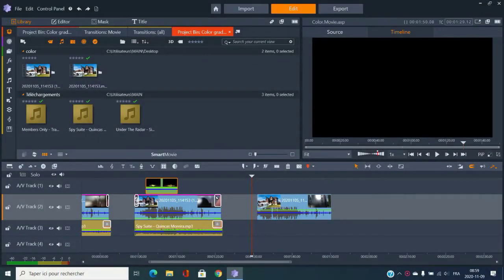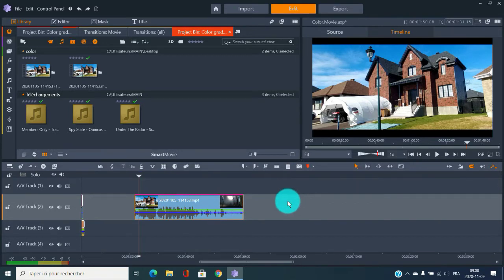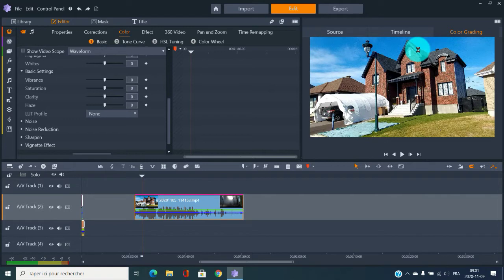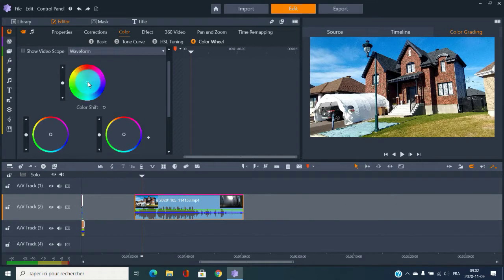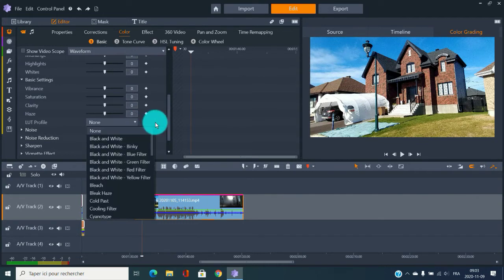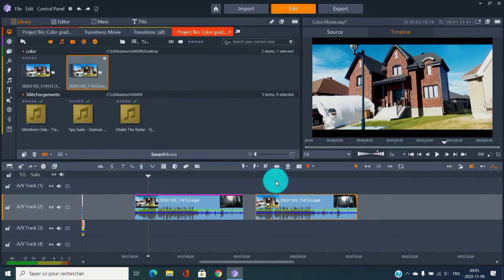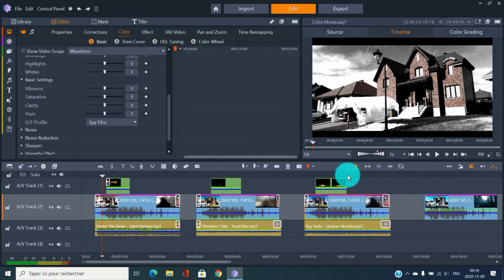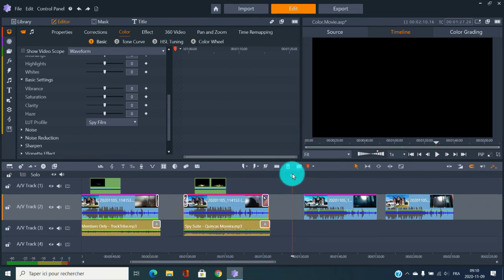Color grading and LUT Pinnacle studio 24 cinema look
Get the cinematic look with Pinnacle studio 24 ultimate using color correction.